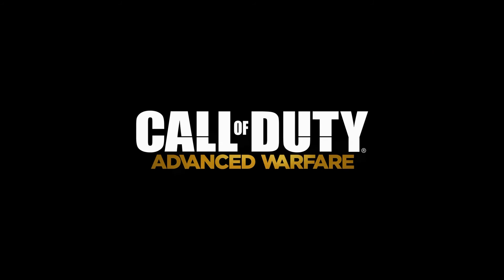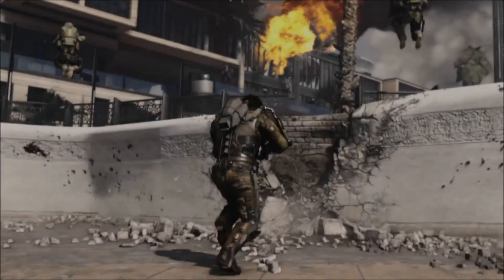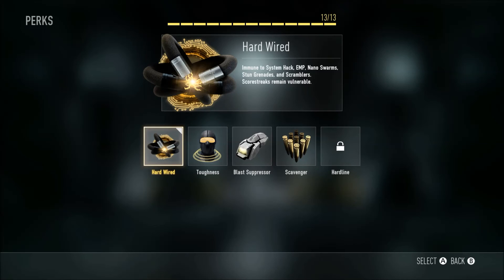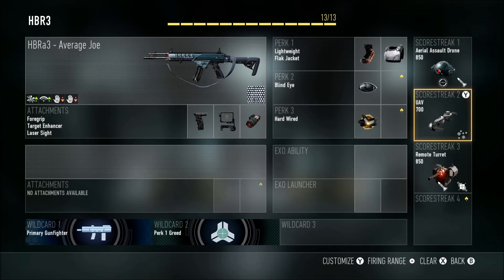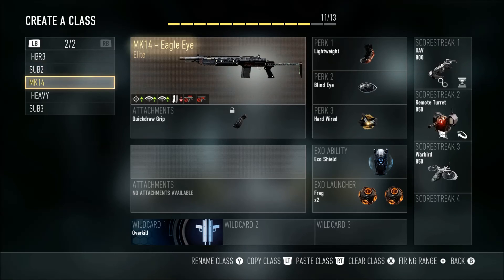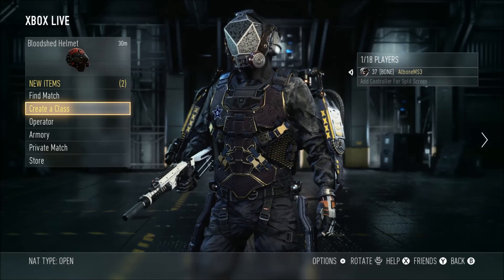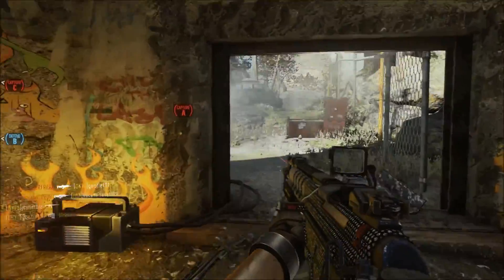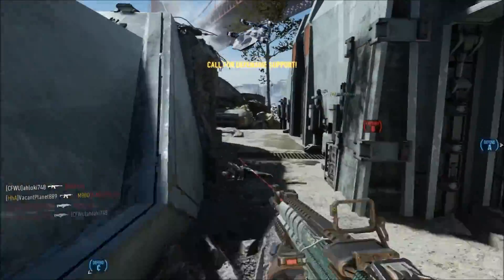COD AW BEST IN CLASS captured with an Elgato HD60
My current class setup in Call of Duty Advanced Warfare.  There is also some game play.  Not my best by far but you get the idea.
I'm using my new Blue Yeti USB Mic and Elgato hd 60